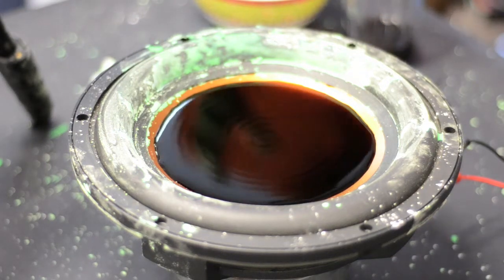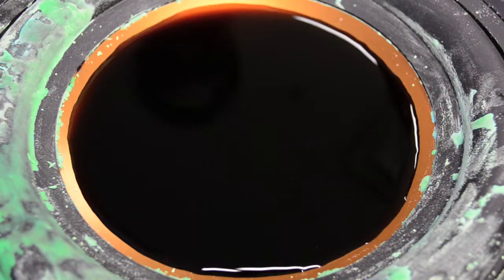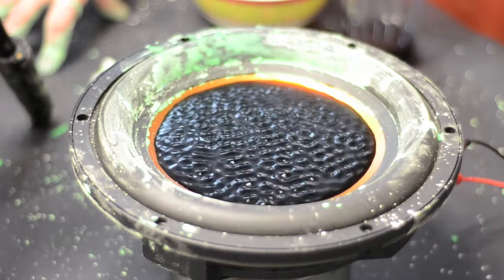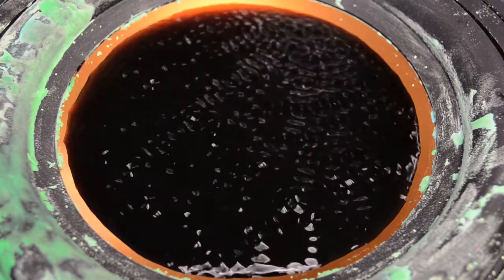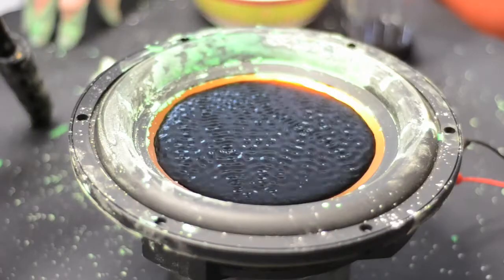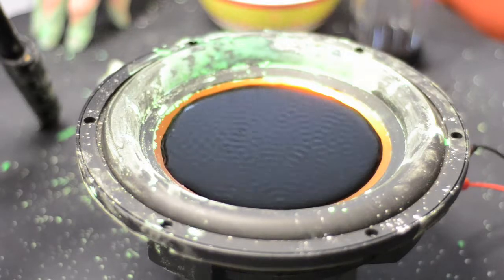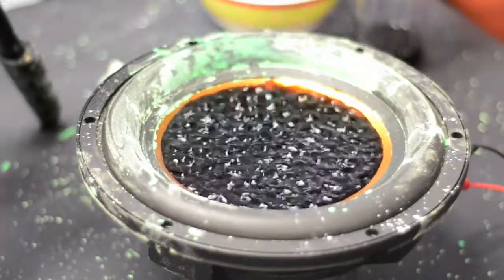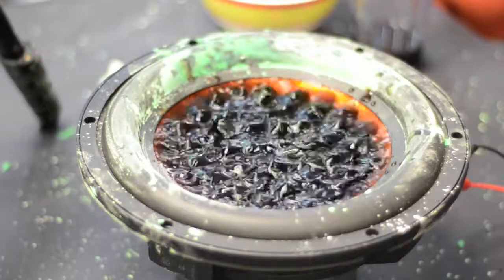Standing Waves.mov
Me, Mr. Mathews, talking about standing waves.   Basically I dump colored water into a speaker and feed the speaker different frequencies- lots of frequencies will make waves of varying sizes and shapes but certain frequencies make "standing waves", waves that appear to be frozen.  Audio waves can bounce off walls and create zones (nodes) in a room in the same manner.